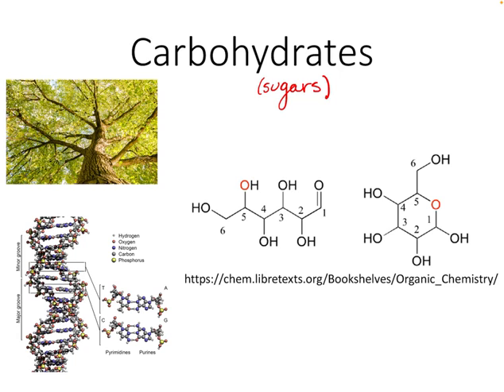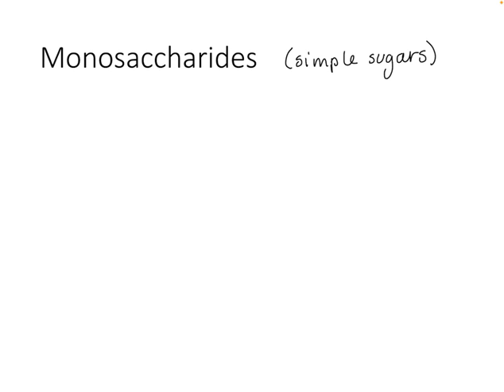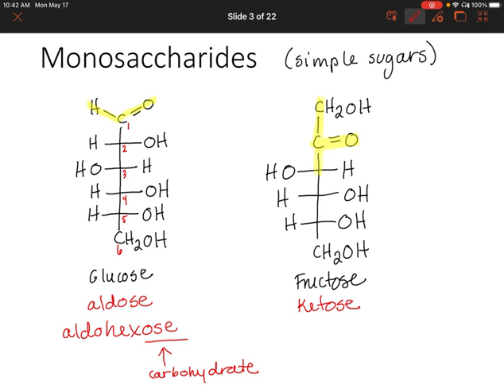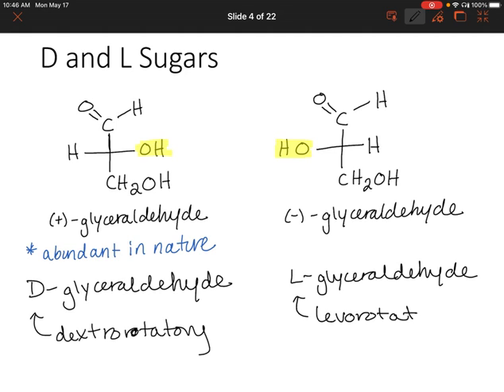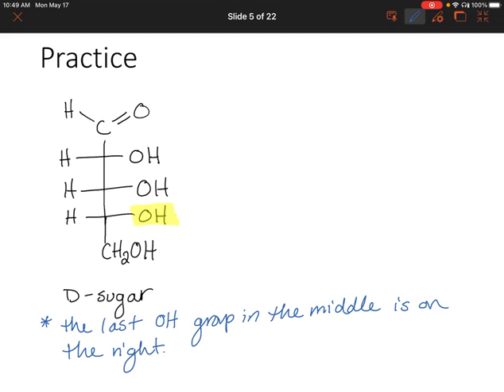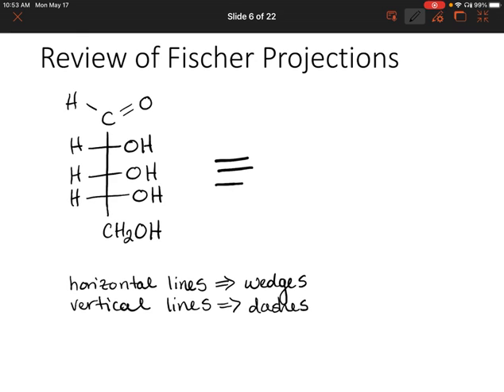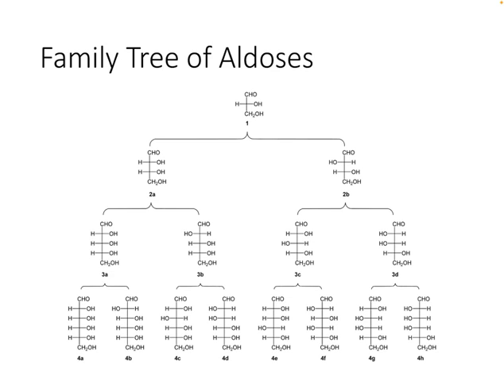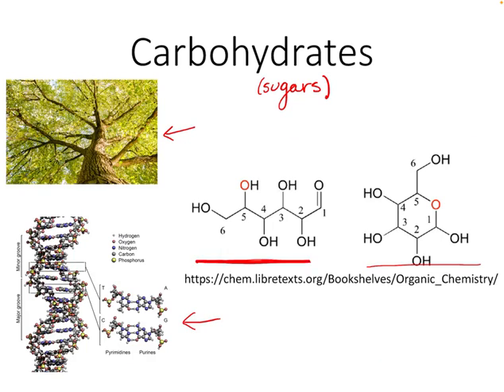CHEM& 263 Introduction to Carbohydrates